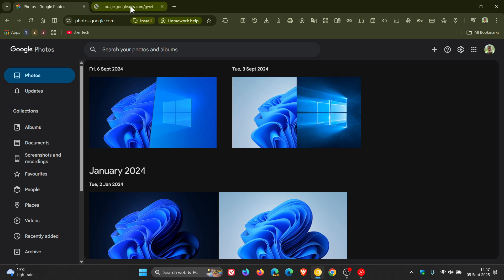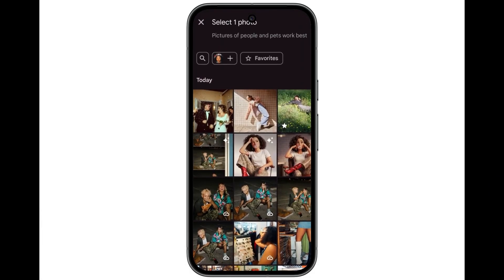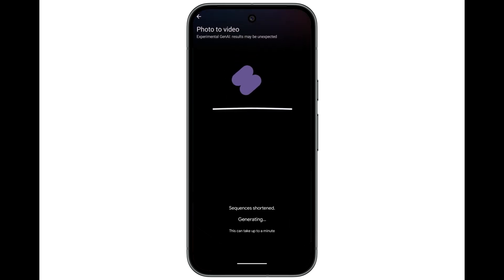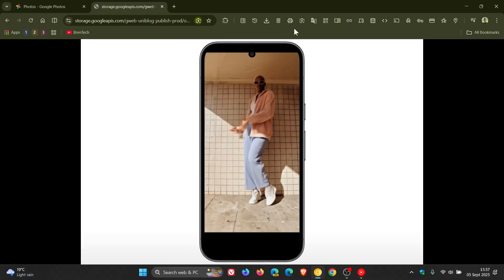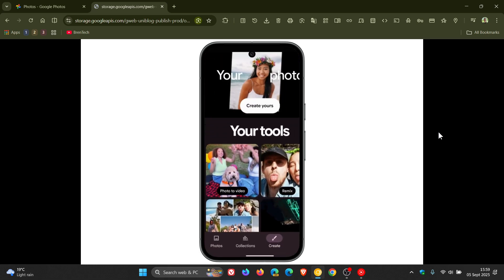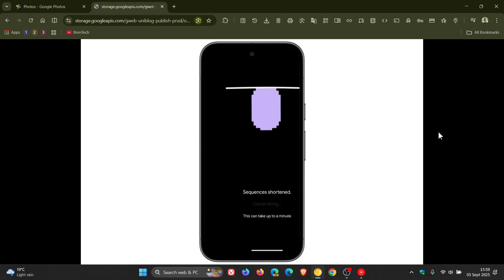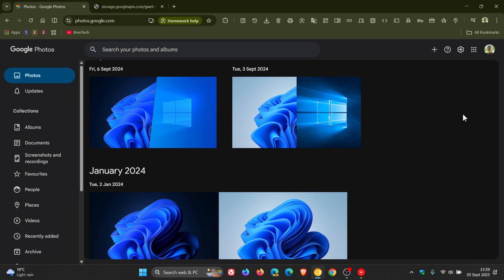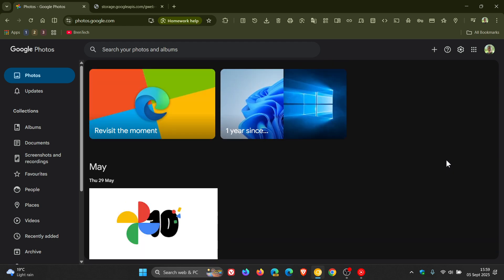Google Photos Gets a Veo 3 AI Upgrade That Turns Your Photos Into Higher-Quality Videos!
Google has announced that the new Create tab is now rolling out in the U.S, with the new Photo to video feature getting a quality improvement.